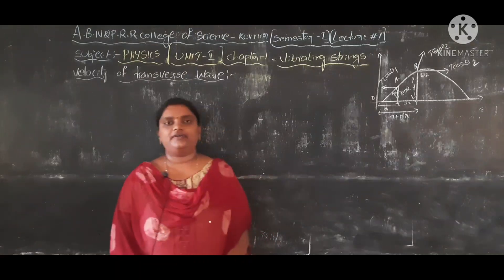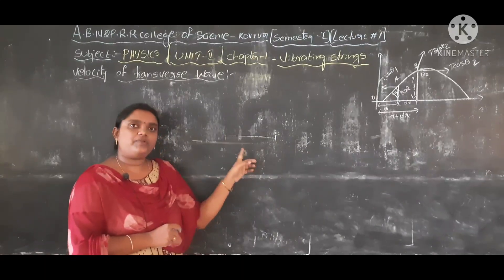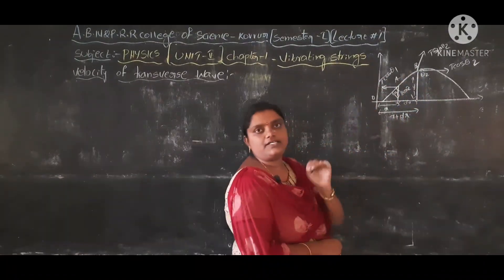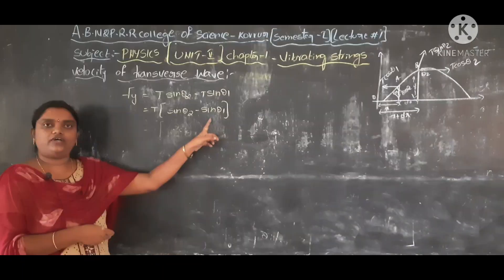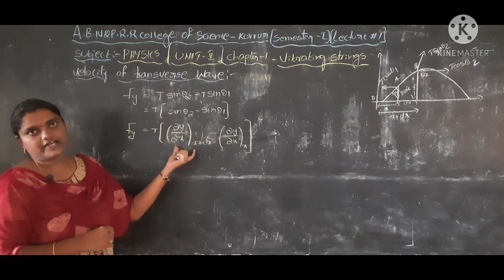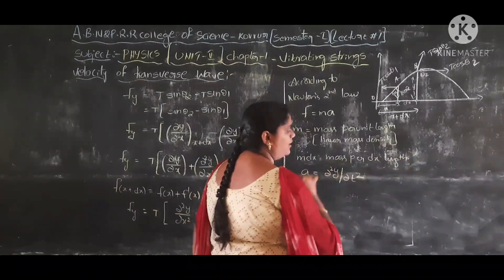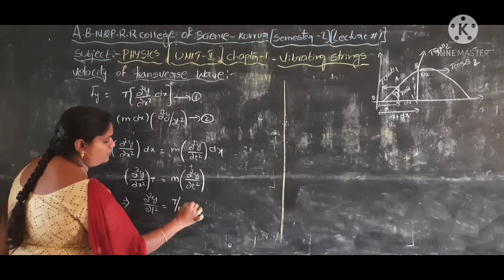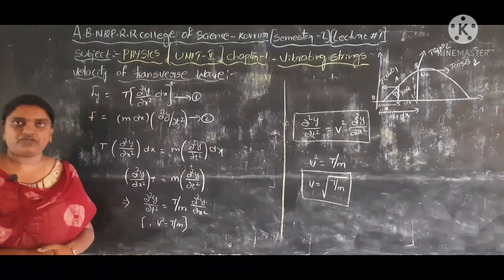PHYSICS/ paper 1/semester 1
mechanics ,wave and oscillations